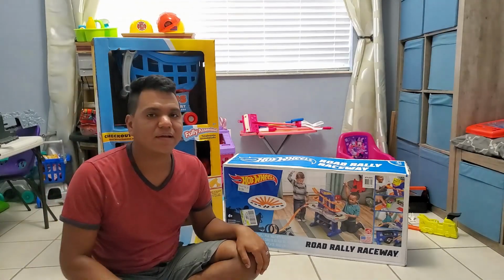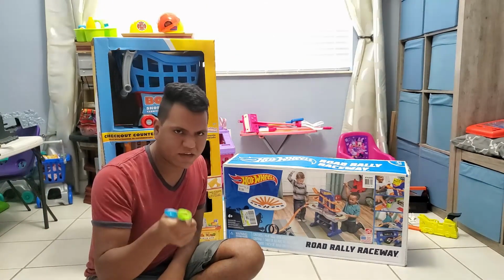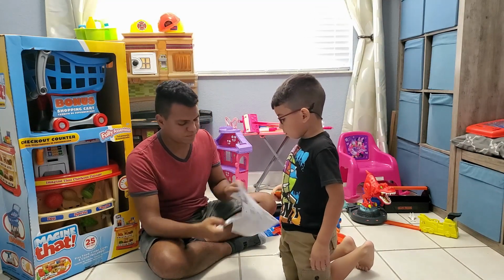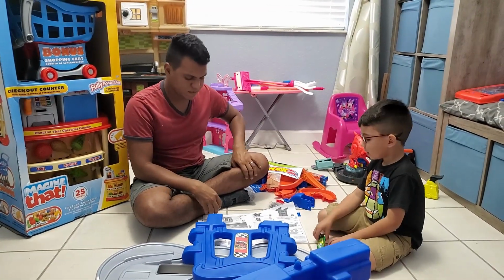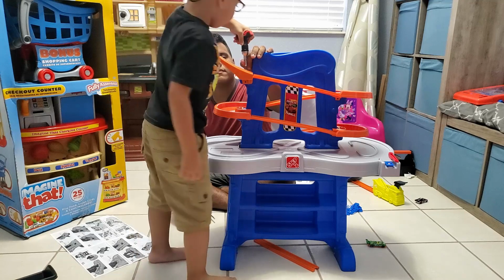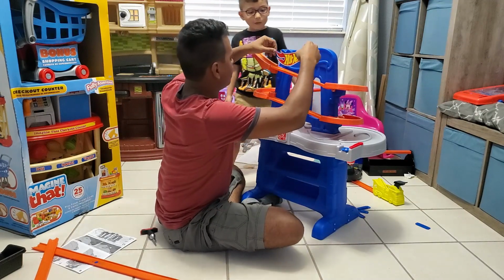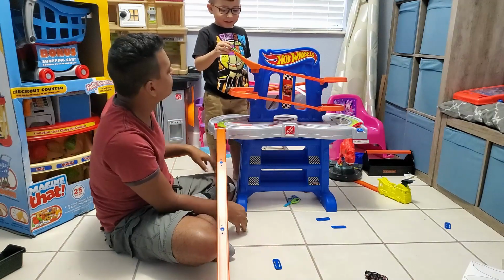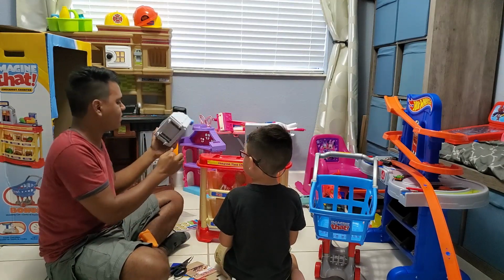My 4 Year Old helps me build a Hotwheels Track!!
Found an awesome deal on some toys, so my 4 year old helped me build them!